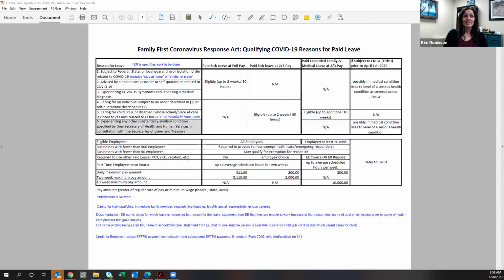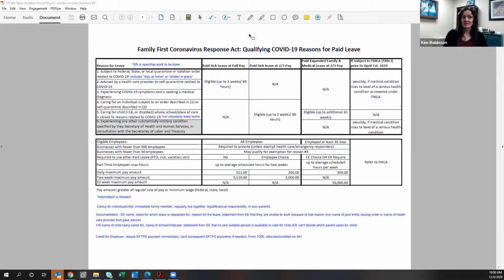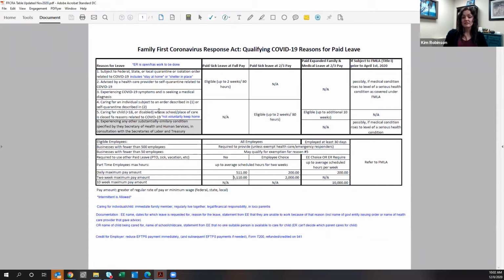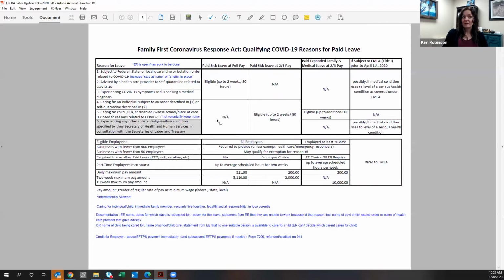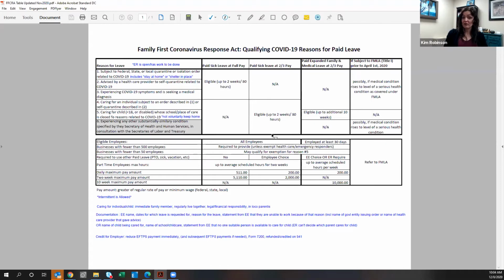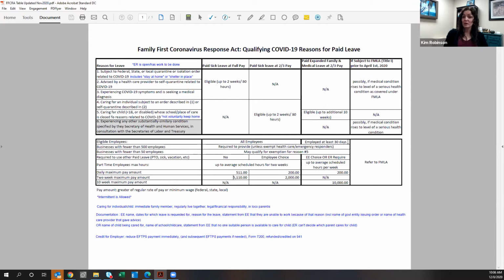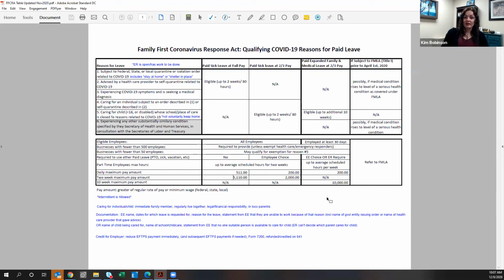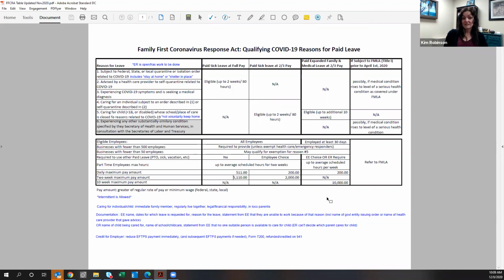Quicktip Tuesdays Episode 5 — Family First Coronavirus Response Act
Our Business Team Senior Associate Kim Robinson shares information about the Family First Coronavirus Response Act, which expires at the end of this month.
0:28 When does FFCRA apply?
0:40 Types of leave
1:00 Reasons an employee could use leave
5:18 Rates of pay
6:06 For businesses with fewer than 50 employees
6:49 When a school or place of care is closed
9:04 How the credit works